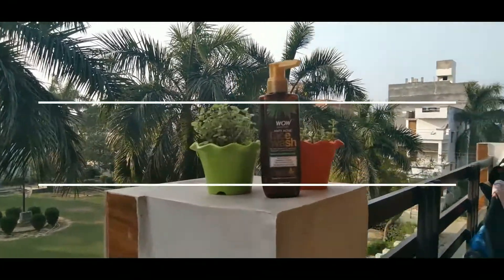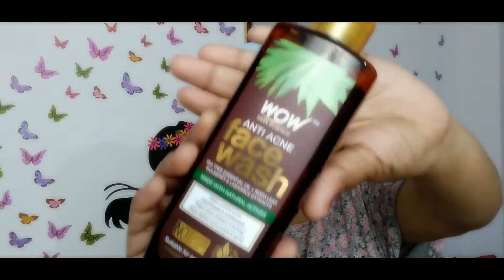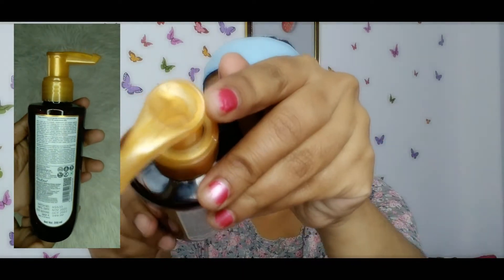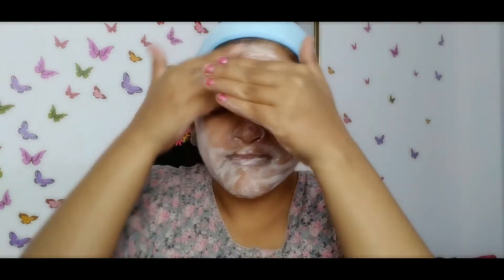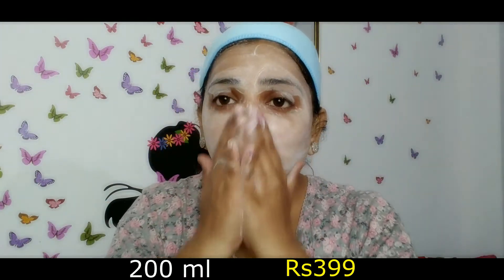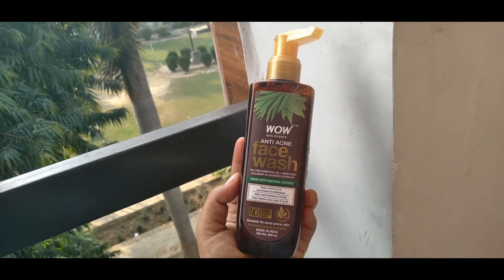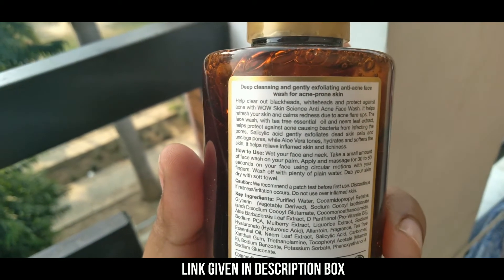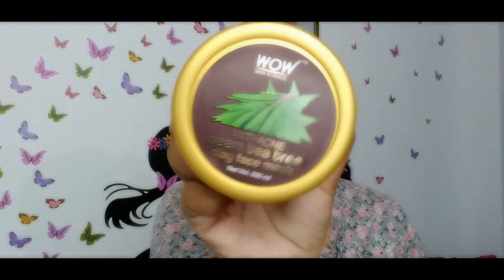WOW Anti Acne Facewash Review | face wash for acne prone skin | Glam Shruti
wow anti acne facewash for acne prone skin review in hindi by glam shruti
wow facewash for oily skin

WOW Anti Acne Neem & Tea Tree Face Wash - OIL Free - No Parabens, Sulphate, Silicones & Color - 100mL

Benefits
Formulated to provide effective and bioactive-powered cleansing to acne prone & oily skins.
Powered by tea tree essential oil; extracts of neem leaf, mulberry & liquorice; salicylic acid, hyaluronic acid and vitamins B5 & E for complete anti-acne action.
Refreshes skin, unclogs pores, slays acne causing microbes, fades blemishes and scars, soothes redness and itching.
Holistic formulation that contains no harmful parabens or mineral oils.

My google + id.